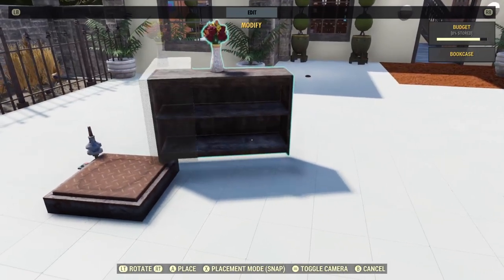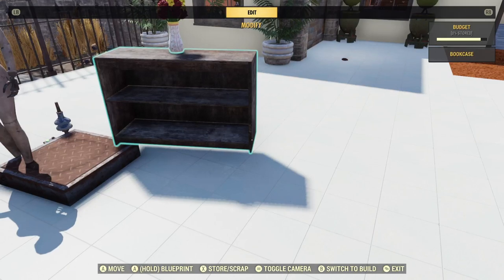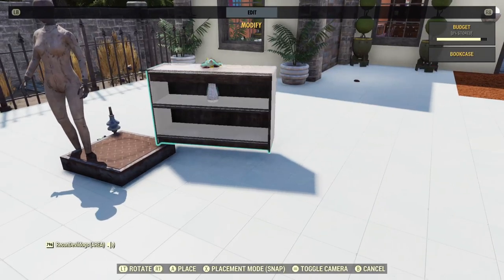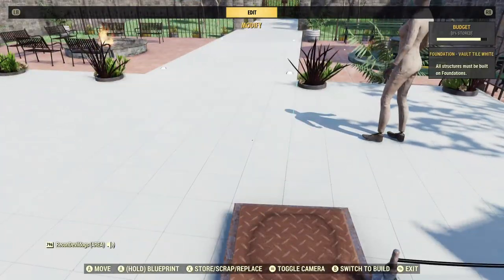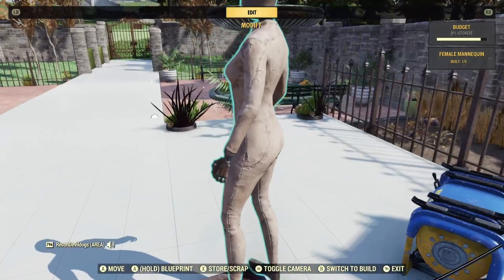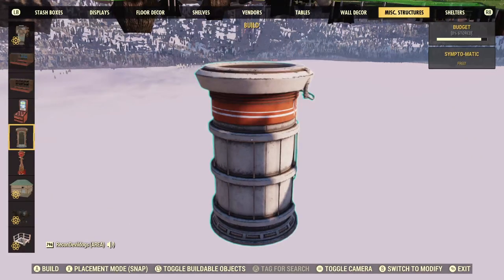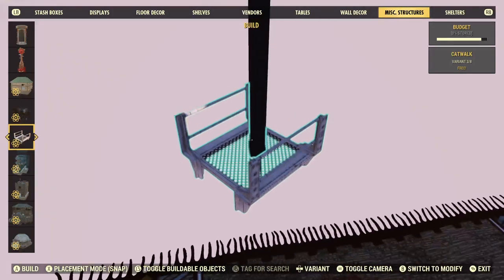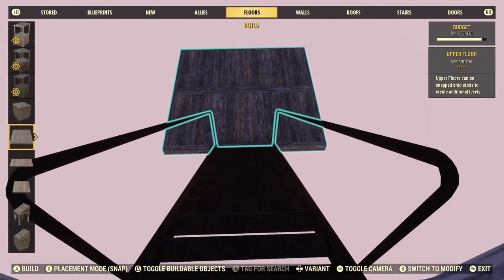Fallout 76 New merging and sinking tricks